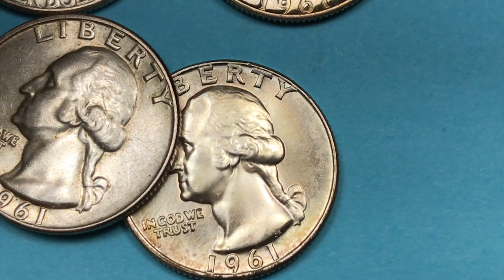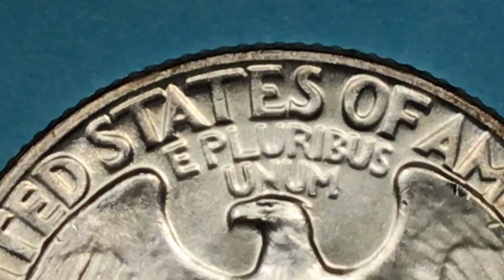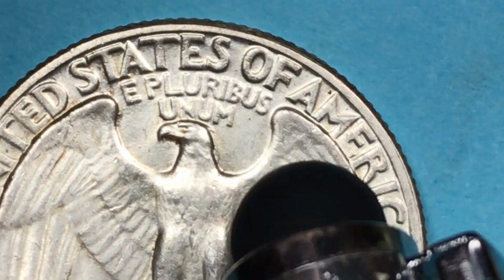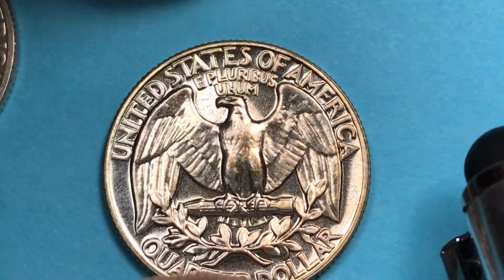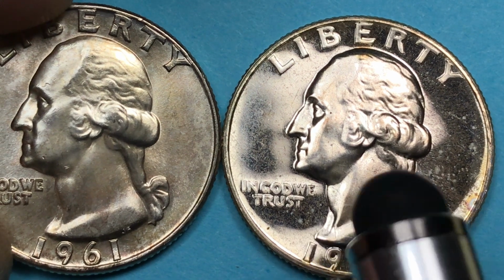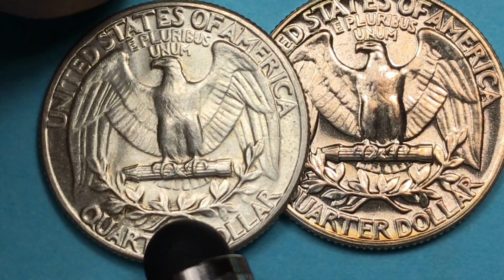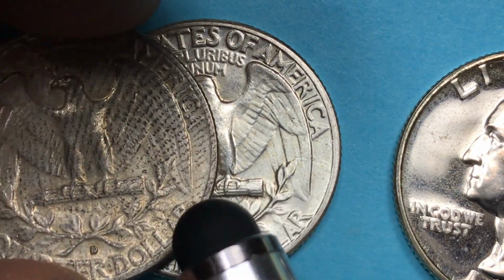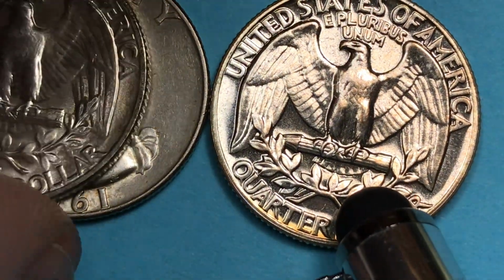$26.5 Million US 1961 Quarters - United States Washington Coins - Valuable Type B or Type II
In this video we examine the United States 1961 Washington Type B or Type II Quarters